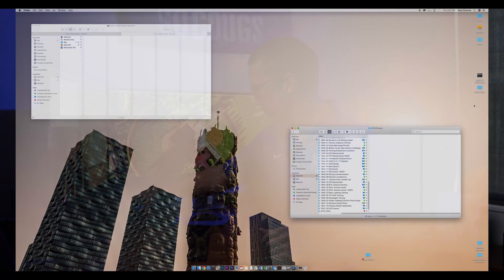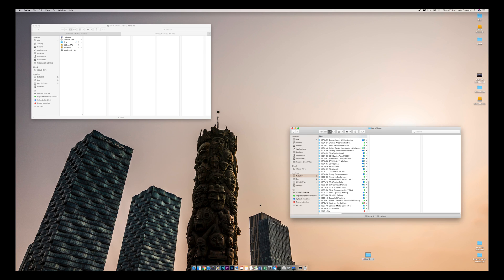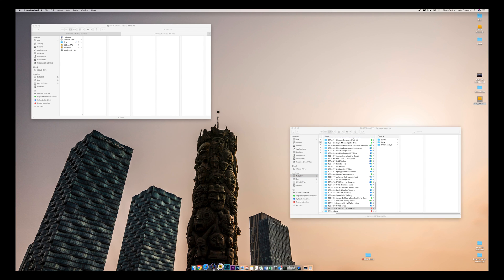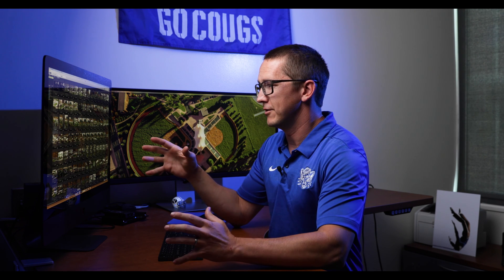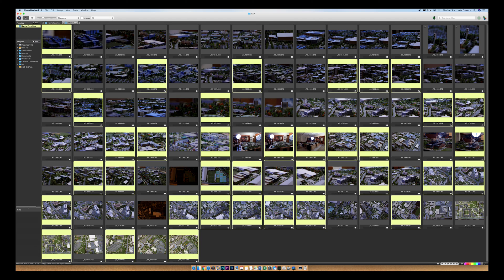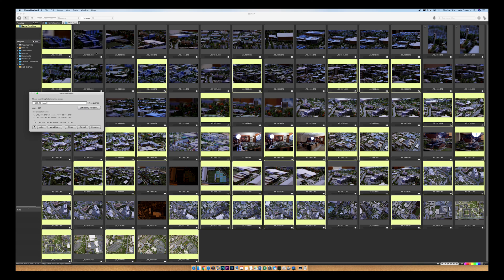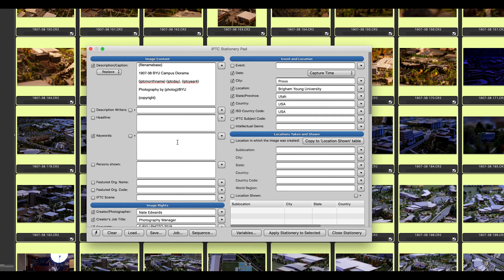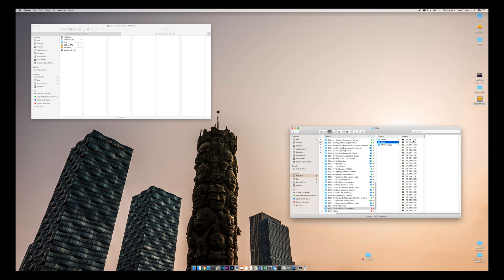How To Setup A Photo Processing Workflow - BYU Photo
BYU Photo's photography manager Nate Edwards gives a tutorial on his photo processing workflow, including ingesting images, file naming structure, metadata, culling with Photo Mechanic and final edits with Adobe Camera Raw.

Video Shot and Edited by: Ryan Campbell/BYU Photo